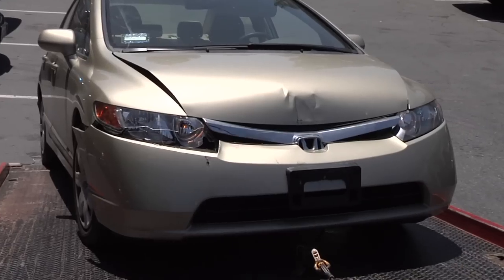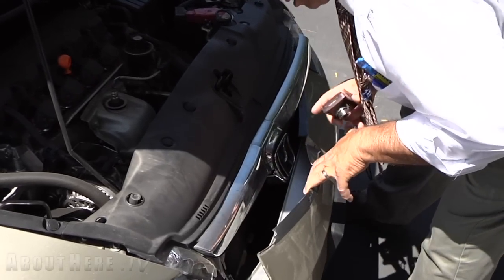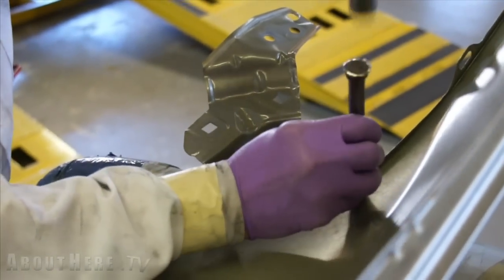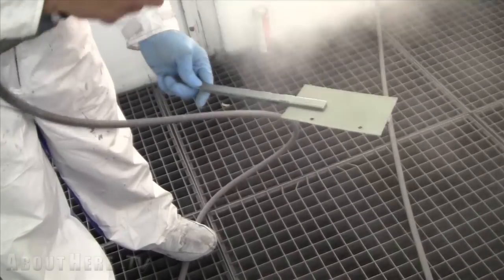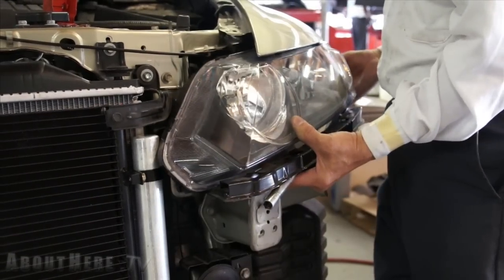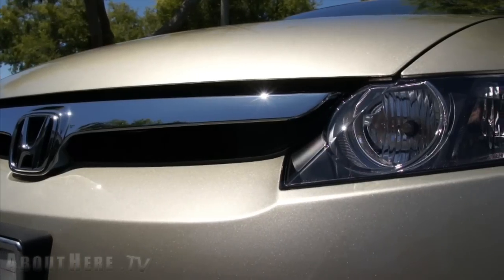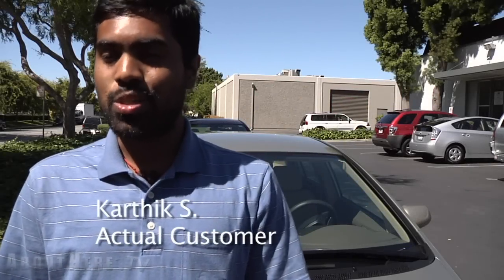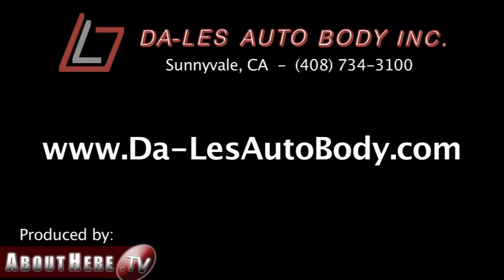Da-Les Auto Body - gold Honda Civic repair - Sunnyvale, CA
- An accident is a frustrating experience. You AND your car need to be WELL taken care of through the repair and restoration process!

Join AboutHere.TV at Da-Les Auto Body in Sunnyvale , California as we watch this gold Civic go through a meticulous five-day transformation. Photos and documentation help prepare an estimate to order parts while an EXPERIENCED tech dismantles the effected components.

Disassembly often reveals damages requiring metallurgy and craftsmanship aided by the LATEST laser-measuring technology to get your vehicle back to within ONE millimeter of original factory specifications.

Once your repairs are done, the car moves over to the paint shop where it's prepped and primered. Once in the paint booth you're in the hands of an ARTIST with MANY years of training AND experience. Also aided by computer technology, the painter starts the COLOR matching process of mixing, sampling, and comparing your NEW paint with the original factory finish.

After multiple paint applications, heat baking, and the final clear-coat applied, your vehicle is back in the hands of the tech for pre-assembly. BRAND-NEW replacement parts are reinstalled and our gold Civic is getting closer to showing off her new glean, but first she needs to spend some time with the detailing team.

About now you'd be getting a call from the estimator scheduling YOUR pick-up.
After the last parts area installed, your car is ready to join you again on the road, usually more beautiful than ever!

A second-generation family-run business, Da-Les Auto Body has been serving Sunnyvale , California and the surrounding bay area since 1976 taking GREAT pride in decades of satisfied customers. They invite you to visit their website to read client comments so YOU can be assured of the VERY best quality, service, and reliability the next time YOU, YOUR FAMILY or friends need a terrific body shop to take great care of YOU and your car!